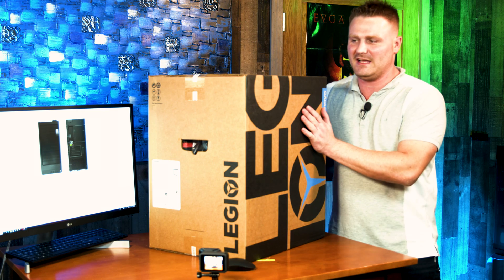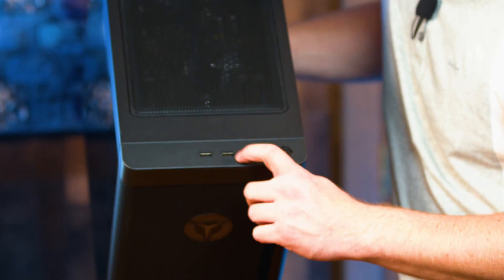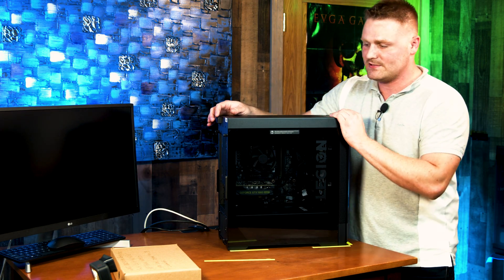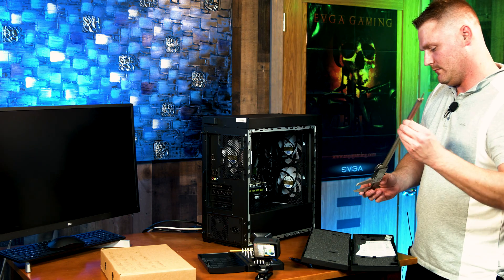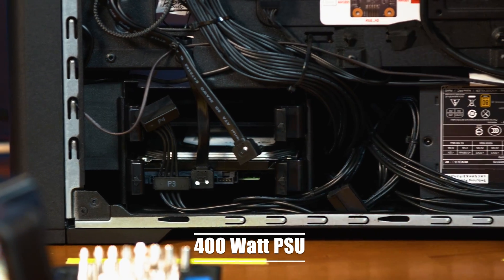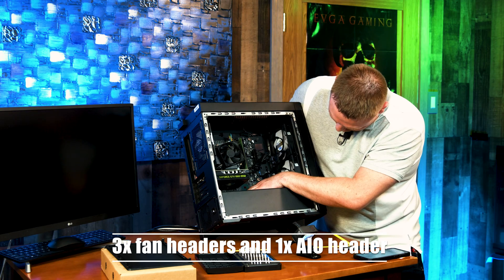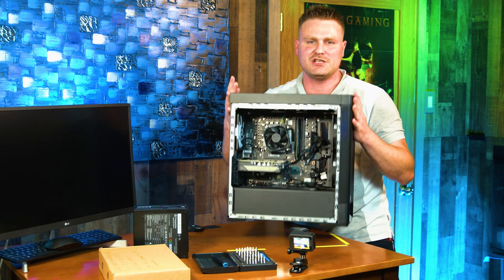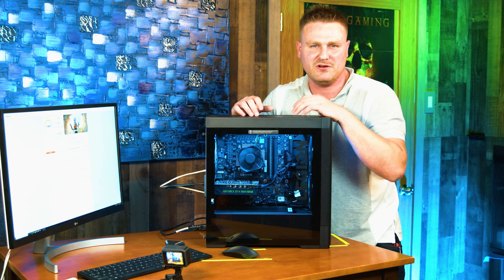Cheapest Fully Upgradeable Prebuilt Pc | Lenovo Legion T5 | W/ Intel i5 11400 & NVIDIA GTX1660 Super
This is a unboxing, Review, Benchmarks and Overview of the Lenovo Legion T5 Gaming Desktop Pc. This is a fully upgradeable Desktop. I go over the Specs and tech of this great PC.

THIS PC With Extra RAM
Lenovo Legion T5  Intel i5-11500, GTX 1660 Super, 64GB RAM, 1TB PCIe SSD + 2TB HDD, RGB Light, Windows 11 Home

Lenovo - Legion Tower 5i Gaming Desktop - Intel Core i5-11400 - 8GB Memory - NVIDIA GeForce GTX 1660 Super - 256GB SSD + 1TB HDD - Raven Black (Under 1k Version)

Lenovo Legion 5i Tower Gaming Desktop Computer Intel Core i7-11700F 16GB RAM 512GB SSD 1TB HDD RTX 3060 12GB GDDR6 (Better CPU & GPU Version)

Lenovo Legion Tower 5 Gaming Desktop, AMD Ryzen 7-5800, 16GB RAM, 1TB NVMe SSD + 1TB SATA HDD, NVIDIA GeForce RTX 3060  ( Better storage and CPU)

Ram Upgrades For the T5

2x8GB @ 16GB Kits

TEAMGROUP T-Force Vulcan Z DDR4 16GB Kit (2x8GB) 3200MHz

Corsair Vengeance LPX 16GB (2x8GB) DDR4 DRAM 3200MHz C16

RGB KIT
Corsair Vengeance RGB PRO 16GB (2x8GB) DDR4 3200MHz C16

Corsair Vengeance RGB Pro SL 16GB (2x8GB) DDR4 3200

OLOy DDR4 RAM 16GB (2x8GB) 3200 MHz CL16

2x16GB @ 32GB Kits

Corsair Vengeance RGB Pro 32GB (2x16GB) DDR4 3200

G.Skill Ripjaws V Series 32GB (2 x 16GB) 288-Pin SDRAM (PC4-25600) DDR4 3200

Corsair Vengeance LPX 32GB (2X16GB) DDR4 3200 (PC4-25600) C16

G.Skill Aegis Series 32GB (2 x 16GB) 288-Pin SDRAM PC4-25600 DDR4 3200 Amazon

TEAMGROUP T-Force Vulcan Z DDR4 16GB Kit (2x8GB) 3200MHz TEAMGROUP T-Force Vulcan Z DDR4 16GB Kit (2x8GB) 3200MHz Amazon

GPU Upgrades that Will Work With the Stock PSU

ZOTAC Gaming GeForce RTX 3060 Twin Edge OC 12GB GDDR6 192-bit 15 Gbps PCIE 4.0 Amazon

MSI Gaming GeForce RTX 3060 12GB 15 Gbps Amazon

AmazinXpress Bundle - MSI GeForce RTX 3060 12GB Amazon

MSI Gaming GeForce RTX 3060 12GB Amazon

EVGA GeForce RTX 3060 Ti Amazon

ASUS KO NVIDIA GeForce RTX 3060 Ti Amazon

GIGABYTE AORUS GeForce RTX 3060 Ti Elite Amazon

MSI Gaming GeForce RTX 3060 Ti LHR 8GB amazon

ASUS Dual AMD Radeon RX 6600 XT OC Edition 8GB Amazon

MSI Gaming AMD Radeon RX 6600 XT 8GB Amazon

Sapphire Technology Pulse AMD Radeon RX 6600 XT Amazon

PowerColor Red Devil AMD Radeon RX 6700 XT Amazon

XFX Speedster QICK319 AMD Radeon RX 6700 XT: Amazon

XFX Speedster MERC319 AMD Radeon RX 6700 Amazon

MSI Gaming GeForce RTX 3070 LHR 8GB Amazon

PNY GeForce RTX 3070 8GB XLR8 Gaming